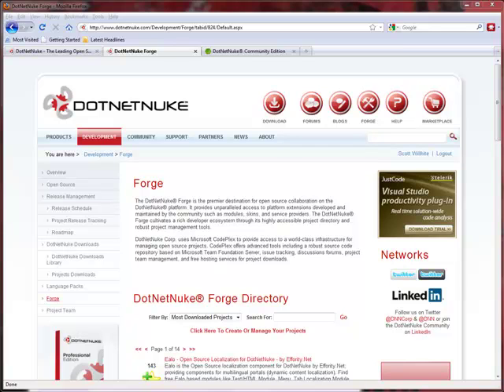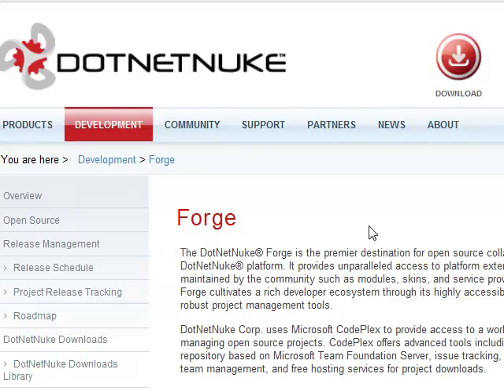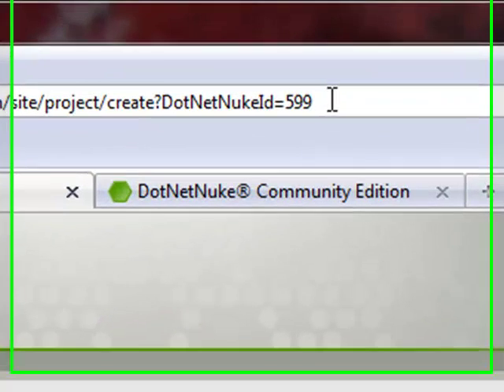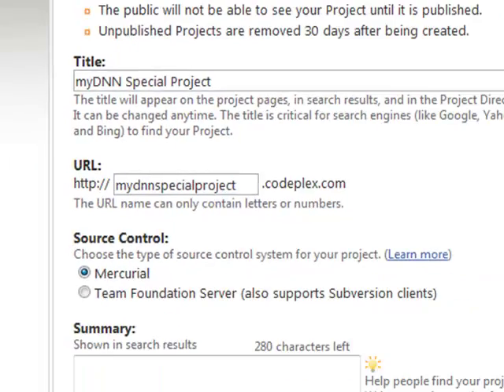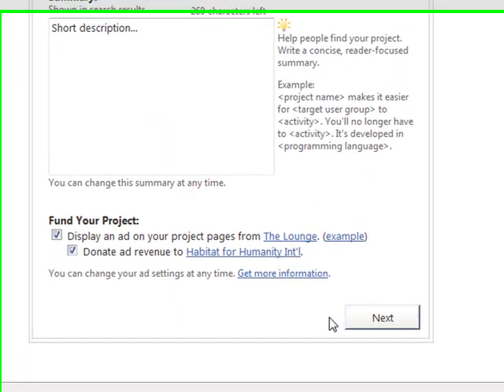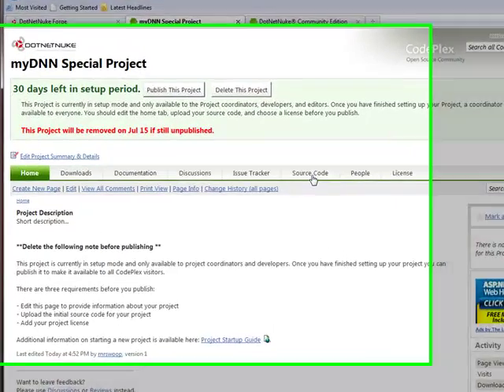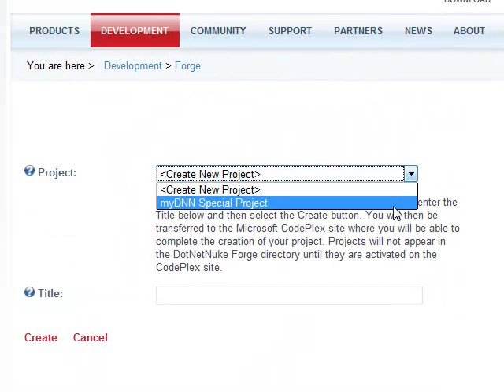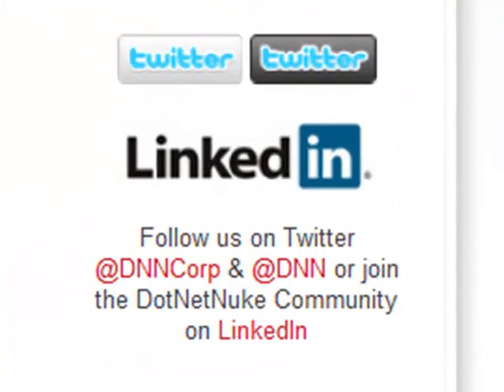Create DotNetNuke Forge Project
Short tutorial for creating a project in the DotNetNuke Forge with Codeplex.